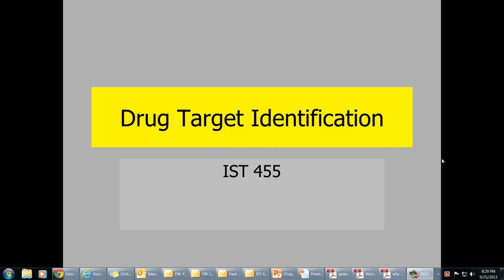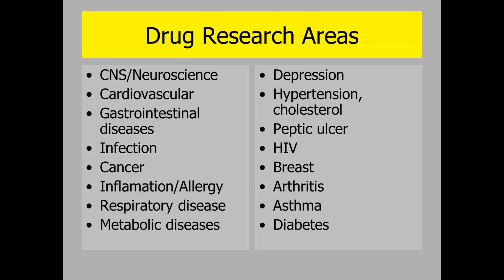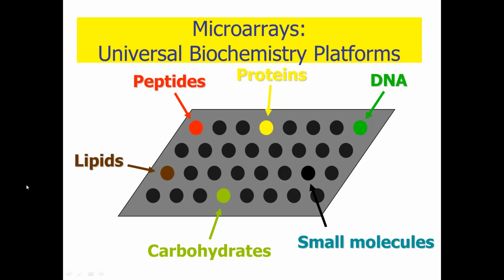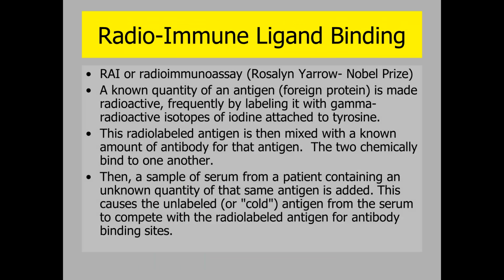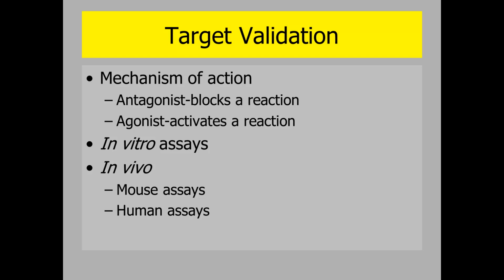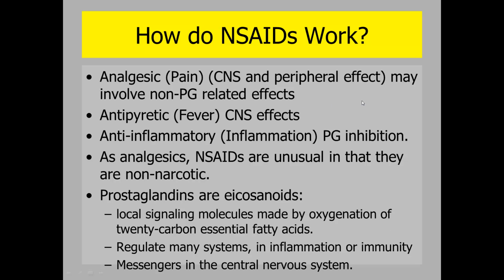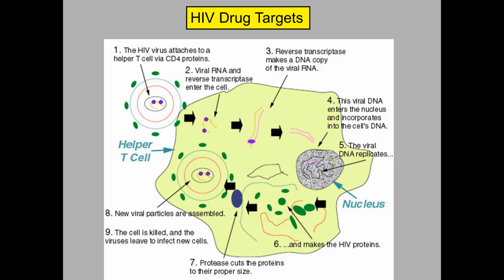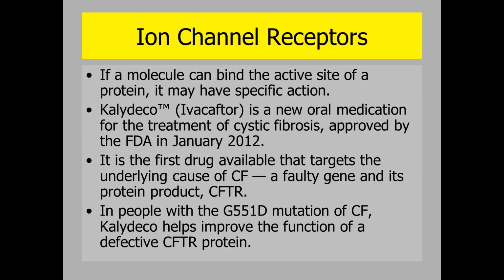Drug Target Identification